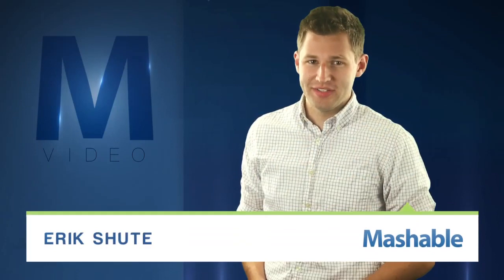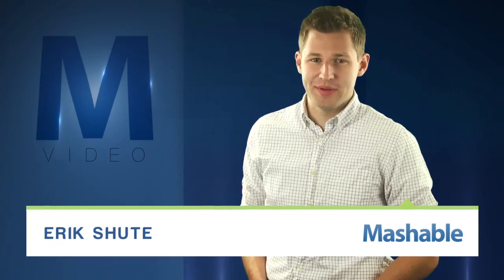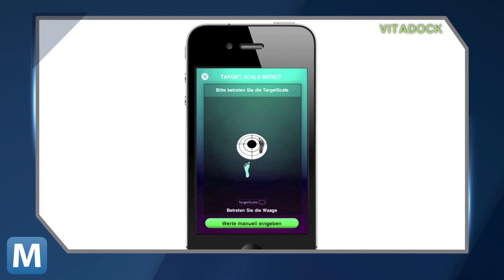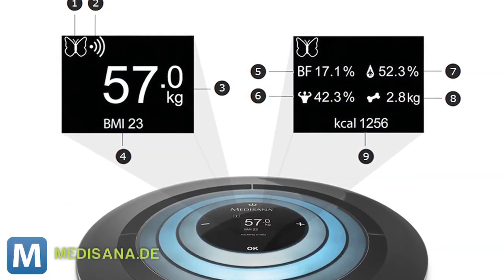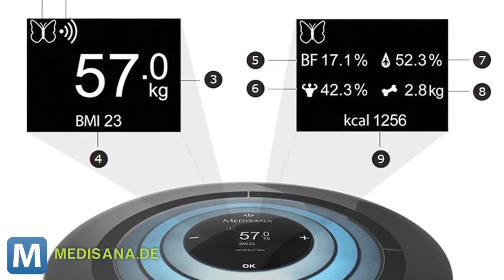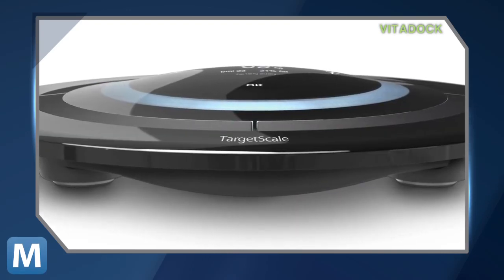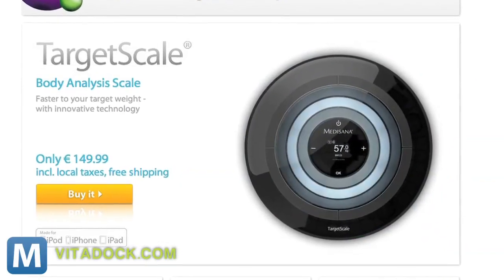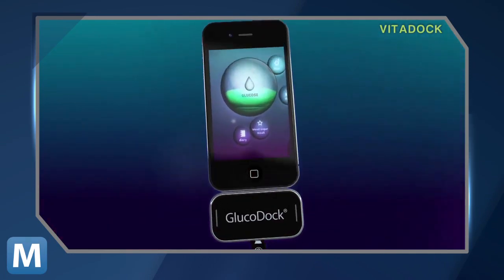This Smart Scale Glows With Weight-Loss Inspiration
Medisana's glowing TargetScale uses a free app to track and analyze your weight loss, and beams the information directly to your iPhone.  Its sleek, unique light rings also help visualize your progress.